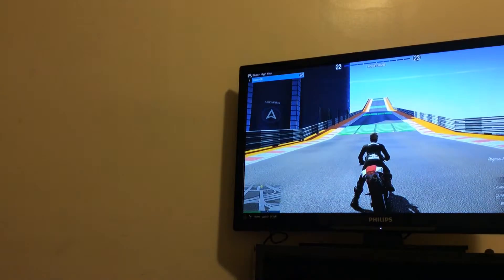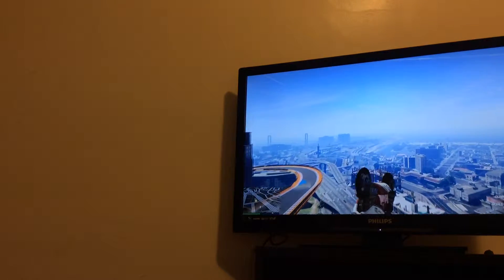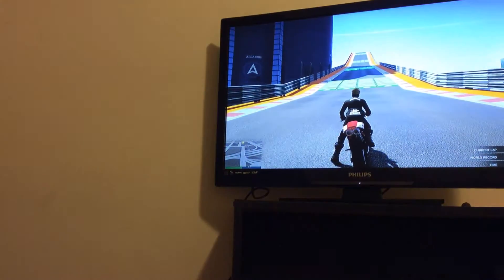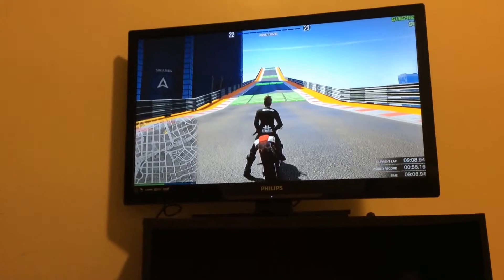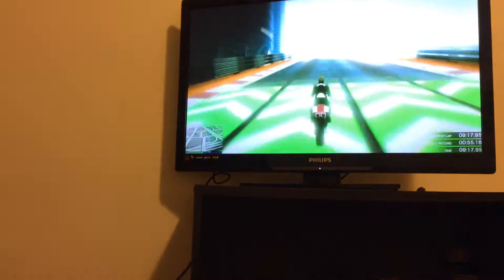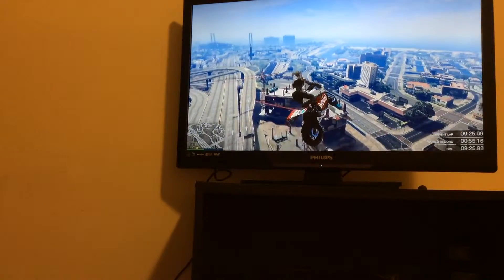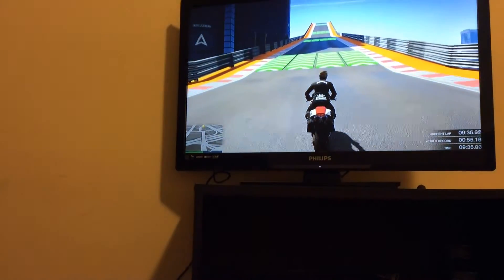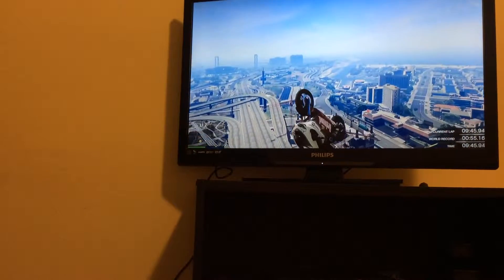Part 1 gliding